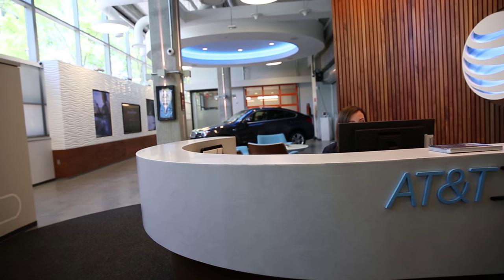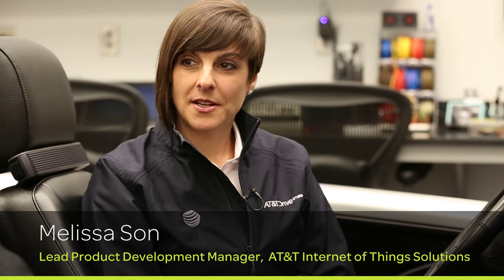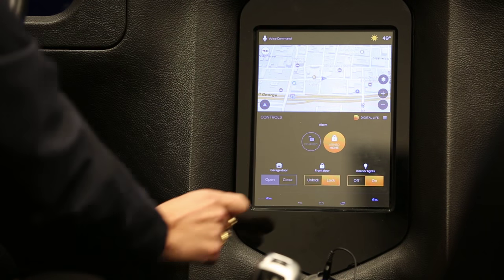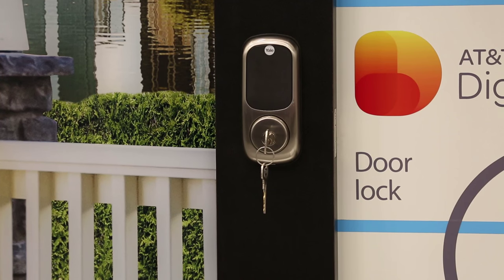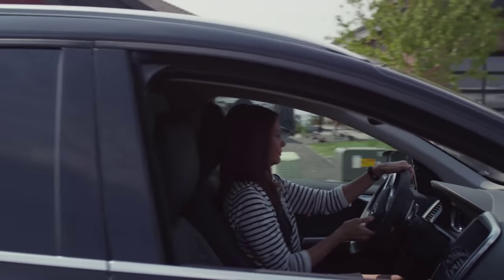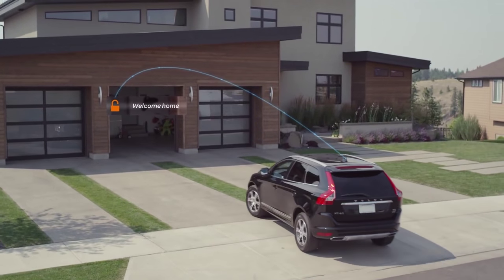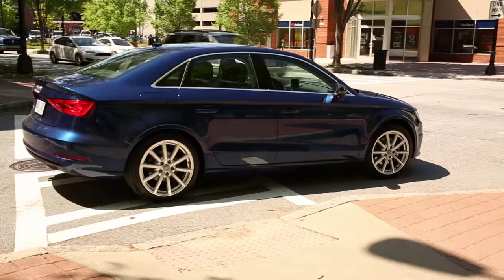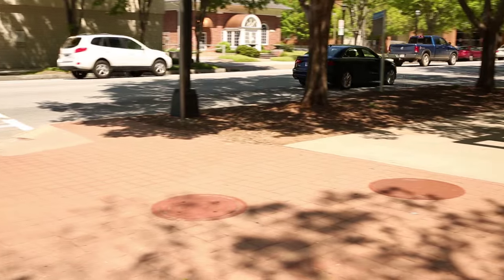AT&T Drive Connects to AT&T Digital Life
Learn how AT&T Drive connects to AT&T Digital Life, allowing customers to control home security systems and home automation from their vehicle.